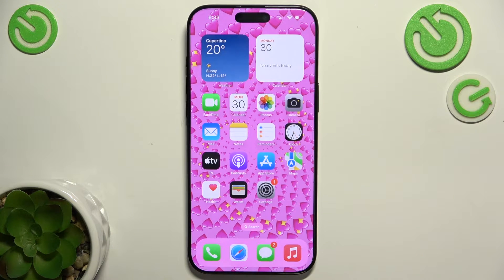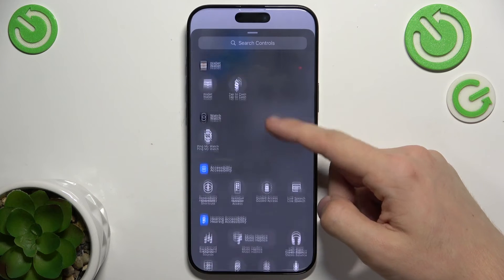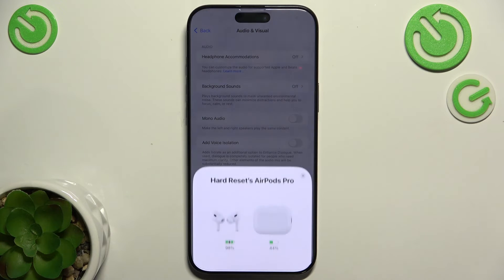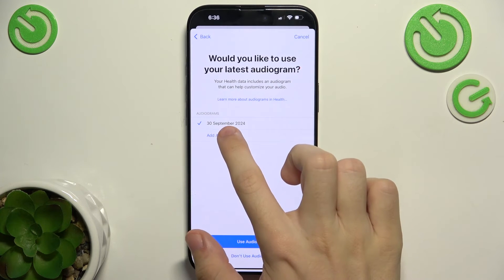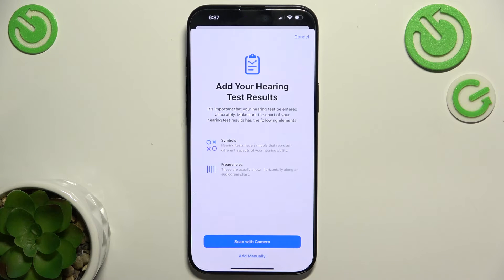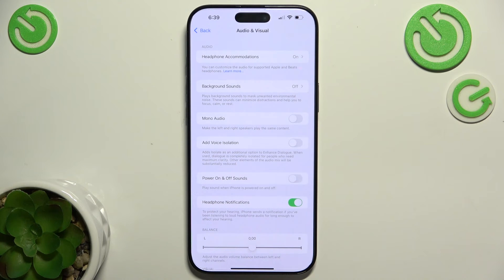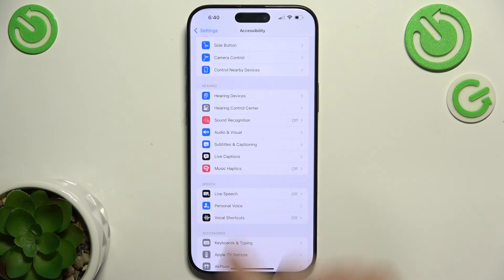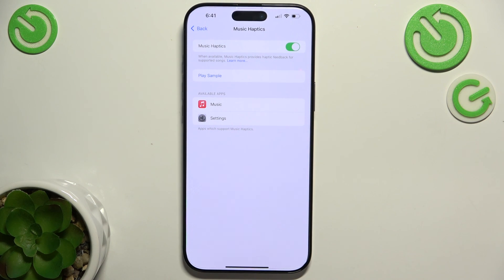Hearing Accessibility on iPhone 16 Pro Max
This video tutorial explores the Hearing Accessibility features available on the iPhone 16 Pro Max, designed to enhance the user experience for individuals with hearing impairments. Viewers will learn how to navigate to the Accessibility settings and enable various options such as Sound Recognition, Hearing Devices, and Live Listen. The tutorial will also cover how to customize alert sounds, adjust audio balance, and utilize features like RTT (Real-Time Text) for improved communication. We will help you find all of available accessibility tools, enabling them to tailor their device to meet their unique hearing needs and enhance their overall experience with the iPhone.